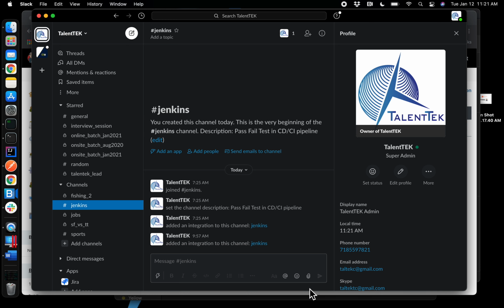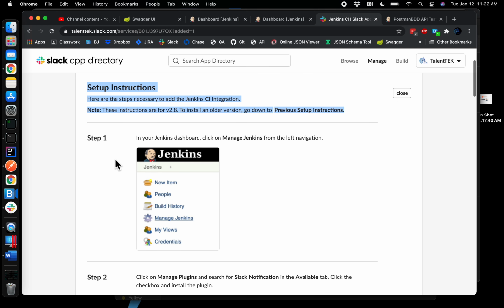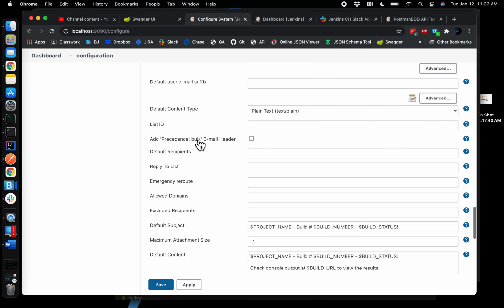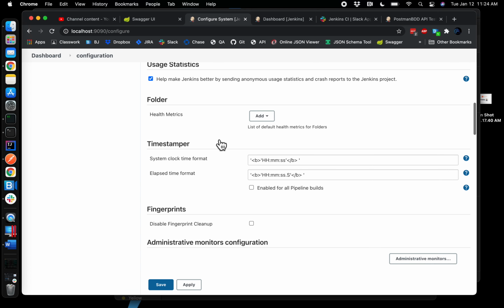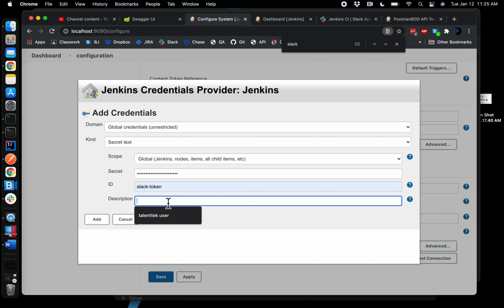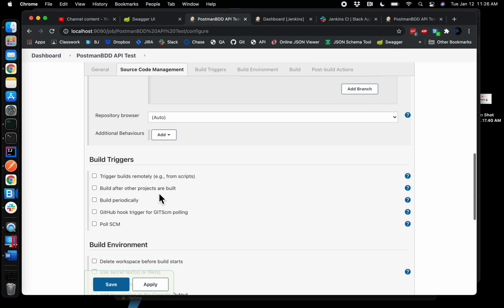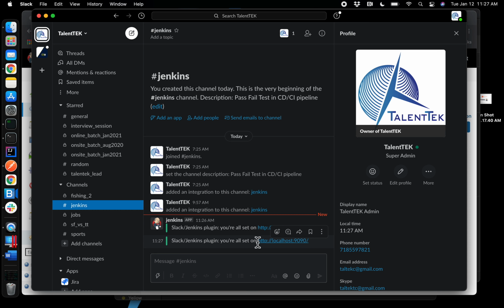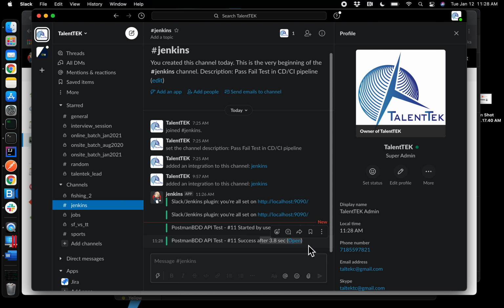Configure Slack with Jenkins and get notified by TalentTEK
In this video you will learn how to configure slack channel wit your Jenkins. So when your automation test suite start, pass, fails - any thing happen with your automation test pack in CD/CI pipeline it will notify the team in slack channel.